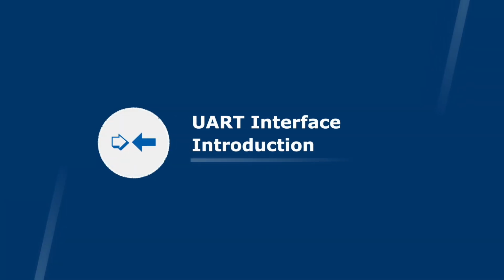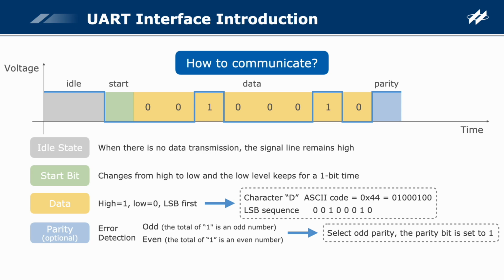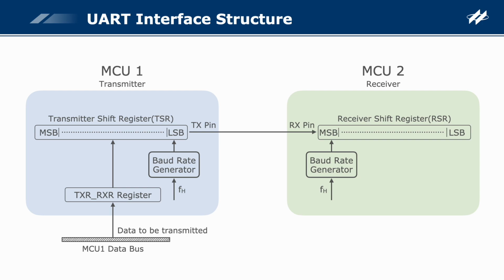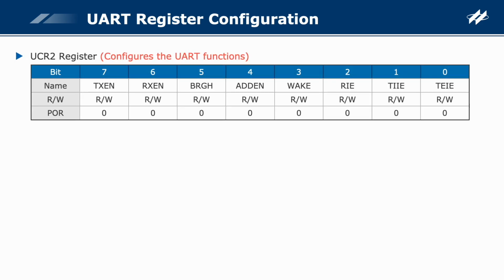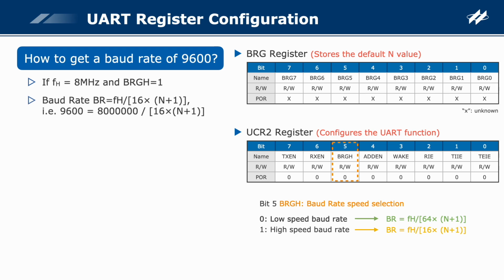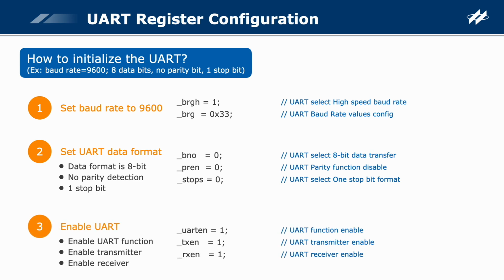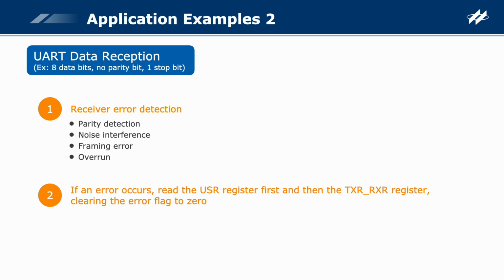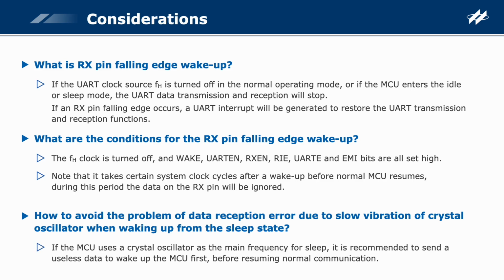HT8 MCU Basic Tutorial – UART Interface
0:00 Opening
0:39 UART Interface Introduction
4:47 UART Interface Structure
6:16 UART Register Configuration
12:59 UART Independent Interrupt
14:26 Application Examples
16:44 Considerations
18:04 Course Summary